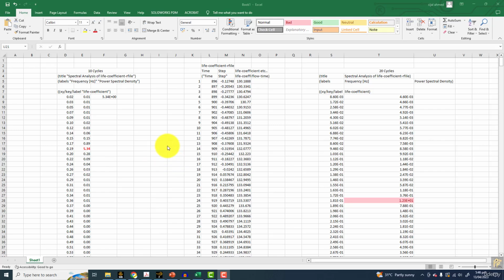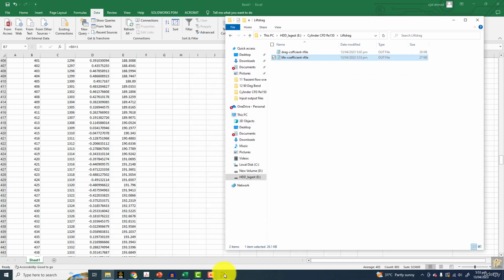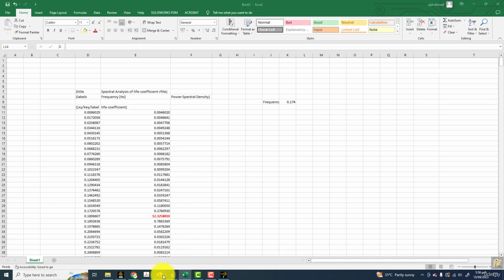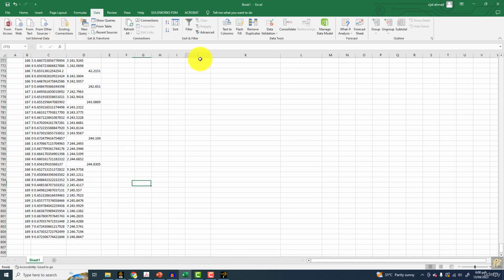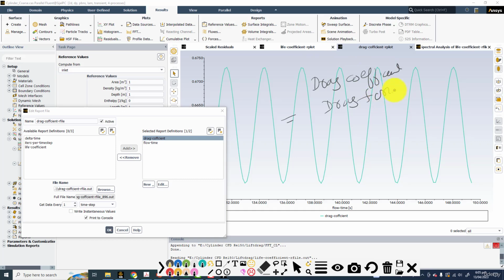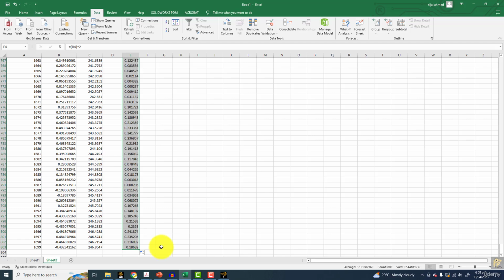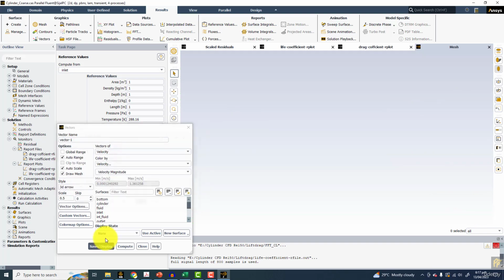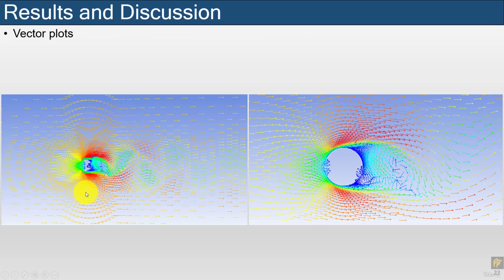(Ansys) Course 11: 182 Validation of CFD aginst experimental data